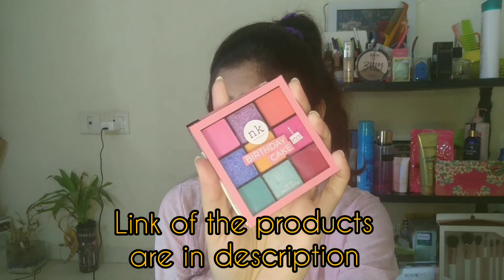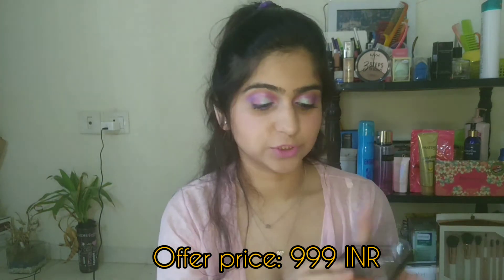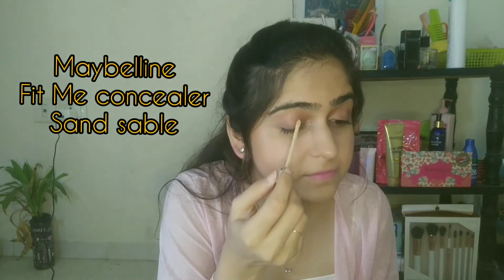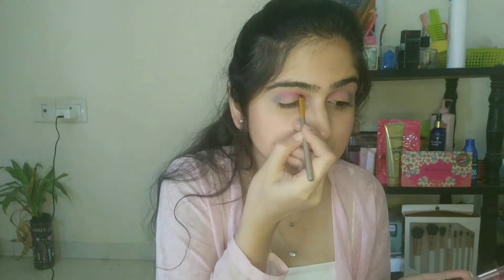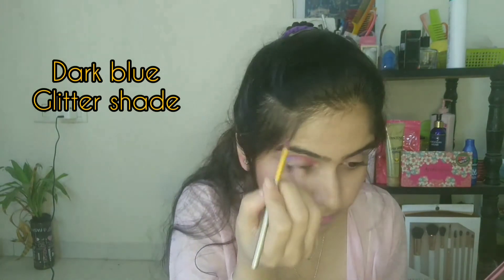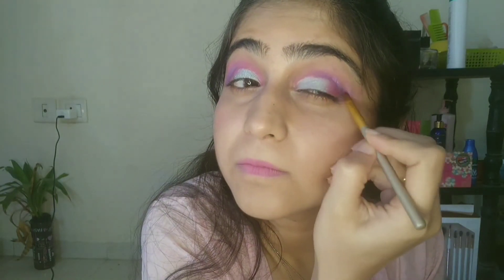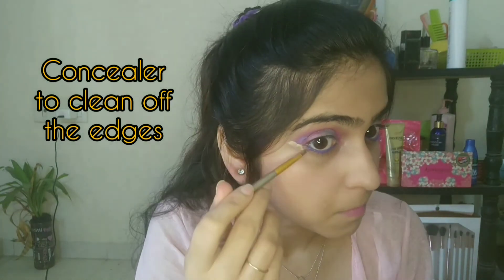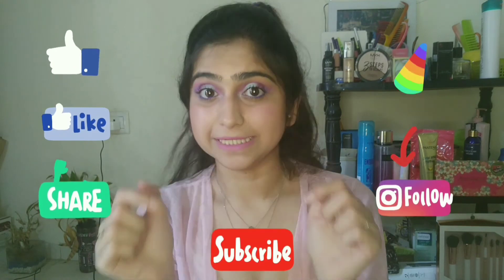Unicorn Eye Makeup look | Affordable Eye Shadow palletes in India | Hok Makeup Review & Haul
In this video I have created a very colorful unicorn eye makeup look. I have created this look using Nickaa eye shadow pallets from Hok Makeup website. These are the cheapest and most affordable eyeshadow range in India so do check that out!